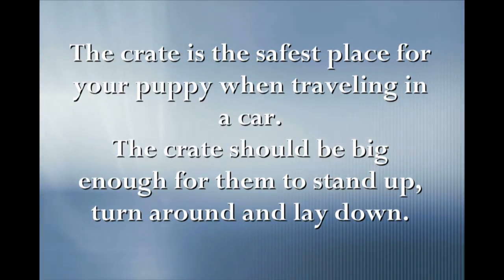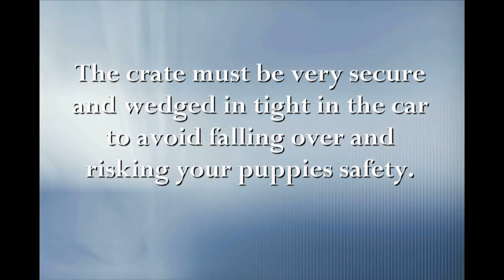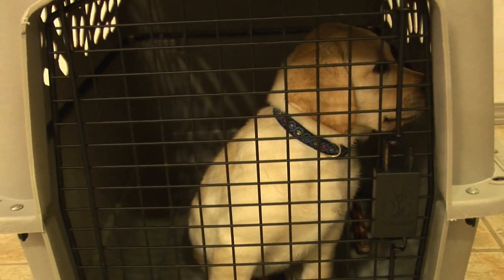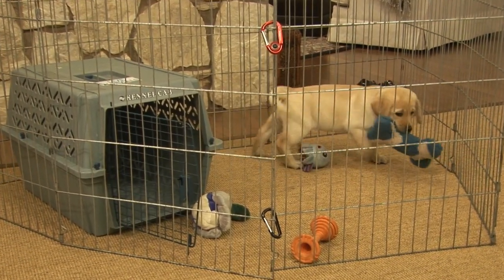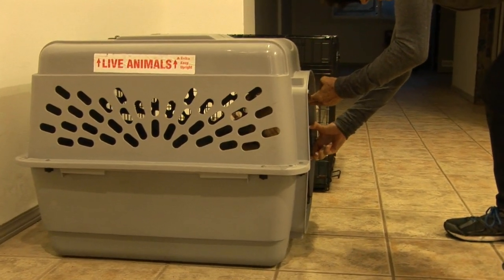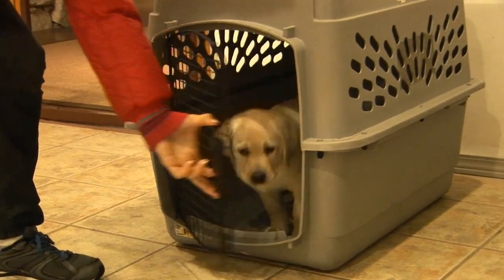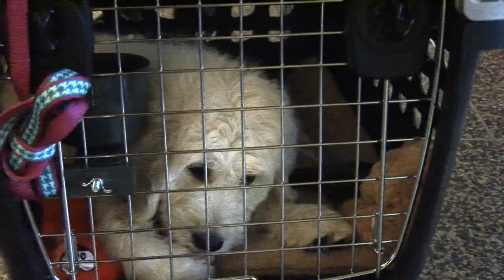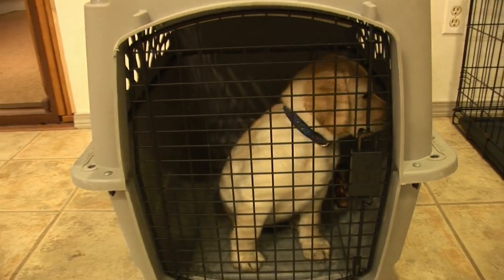POTTY 5 CRATE TRAINING